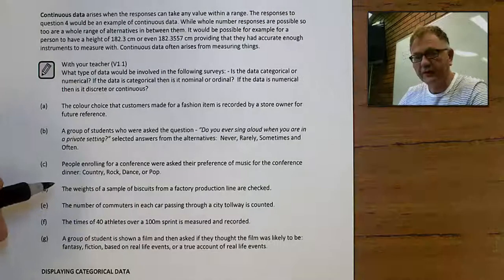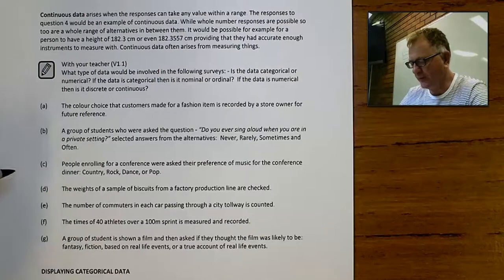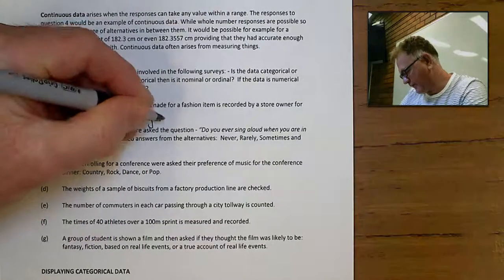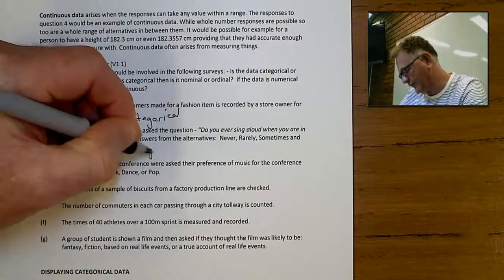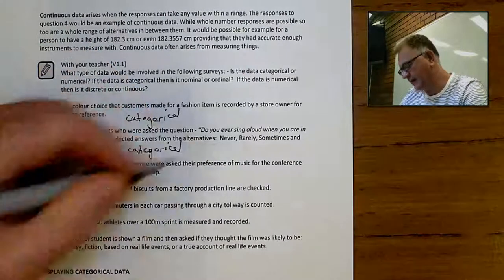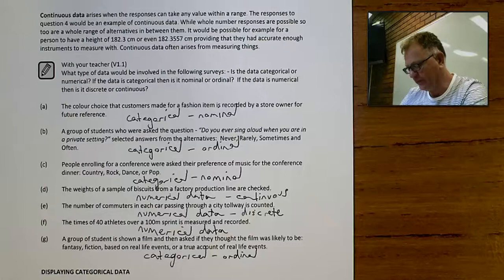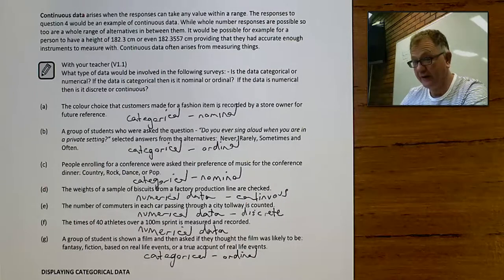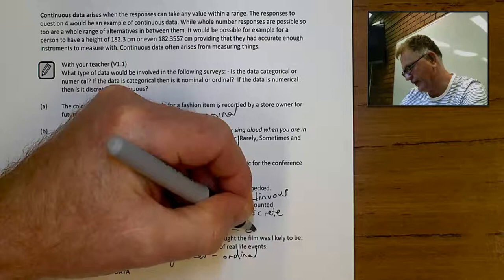MTG2 DA V1 1